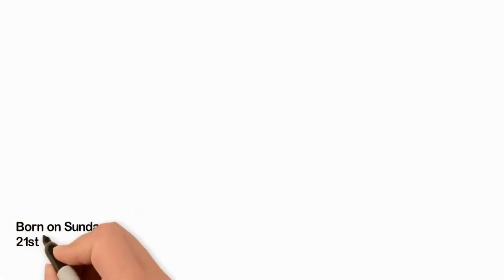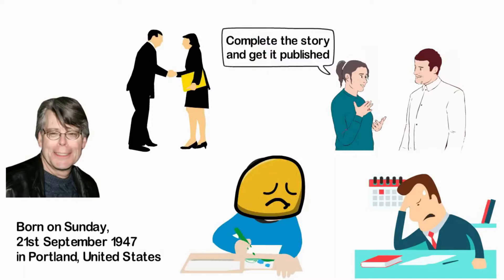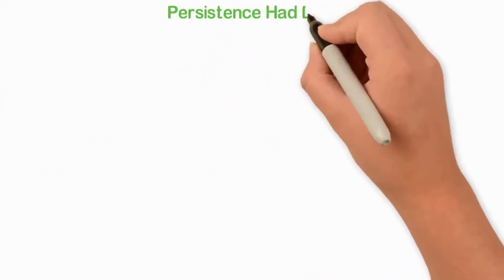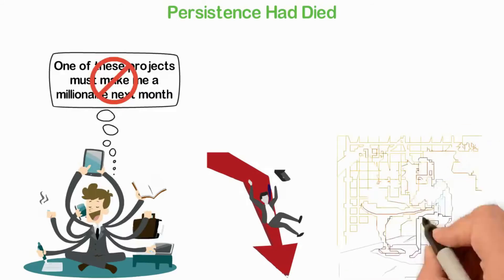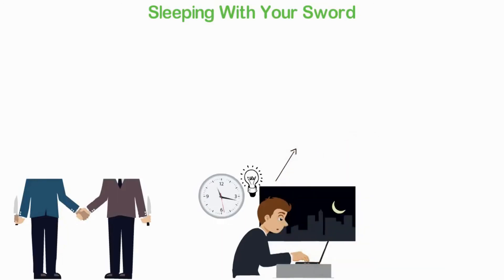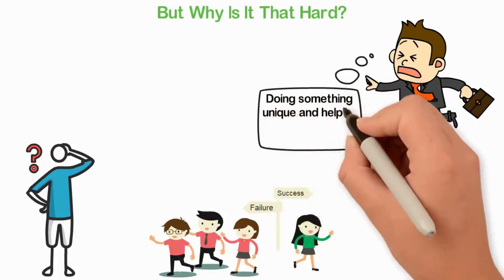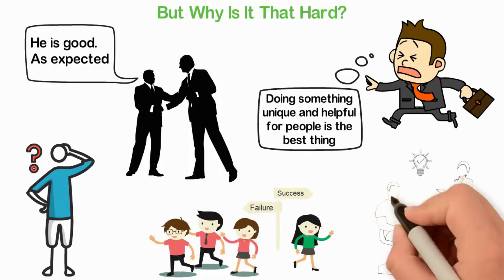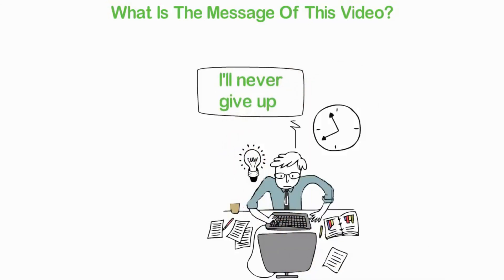The One SECRET Every Creative Entrepreneur Knows About Business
UNBELIEVABLE?! It's a great way to create wealth, and you'll be helping others in the process too.

IN THIS VIDEO:
entrepreneurship
entrepreneur
entrepreneur motivation
concept of entrepreneurship
entrepreneur magazine
types of entrepreneurship
entrepreneur characteristics
entrepreneur examples
entrepreneur quotes
entrepreneur ideas
entrepreneur salary
types of entrepreneurship
entrepreneur characteristics
entrepreneur quotes
entrepreneur examples
entrepreneur new
entrepreneur ideas
entrepreneur salary
how to pronounce entrepreneur
characteristics of entrepreneurship
entrepreneur meaning in tamil
entrepreneurs meaning
famous female entrepreneurs
types of entrepreneurship with examples
famous entrepreneurs
oprah winfrey entrepreneurs
most influential entrepreneurs of 2019
what is entrepreneurship pdf
how to pronounce entrepreneurship
entrepreneurship examples
entrepreneurship quotes
entrepreneurship synonym
entrepreneurship salary
entrepreneurship degree
entrepreneurship articles